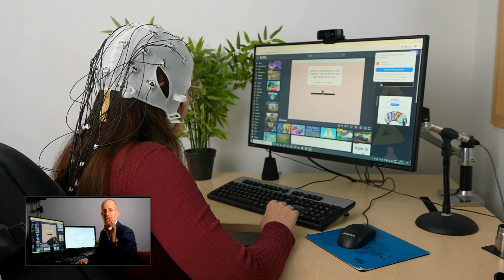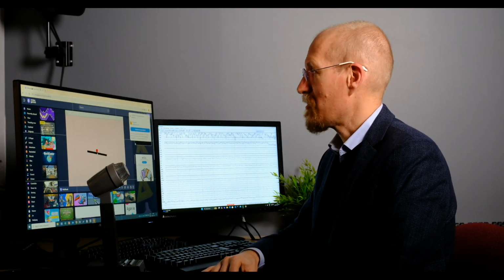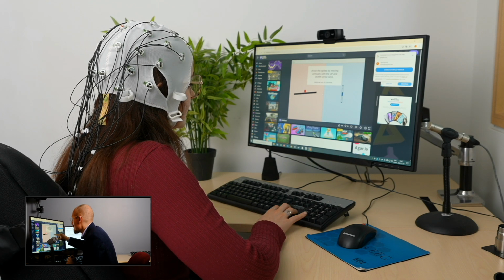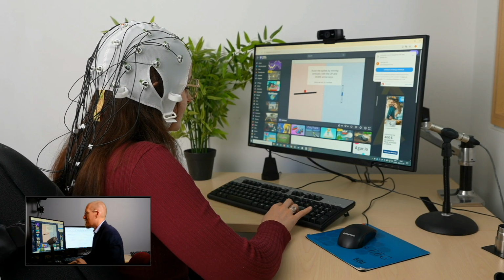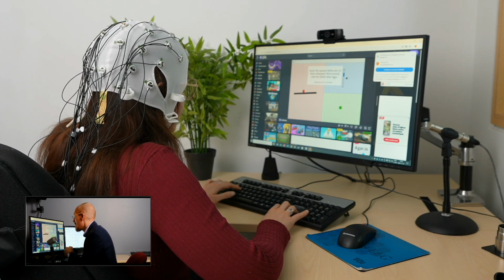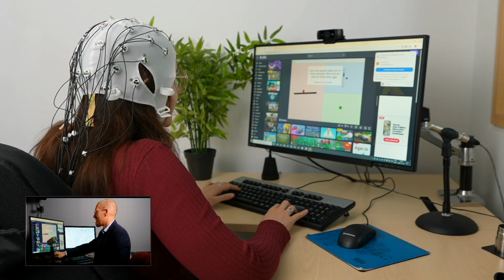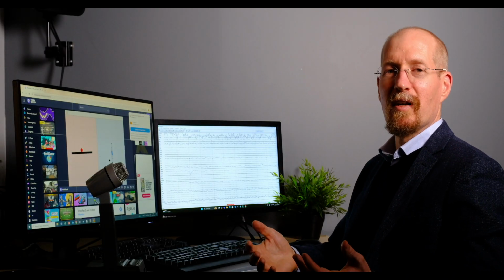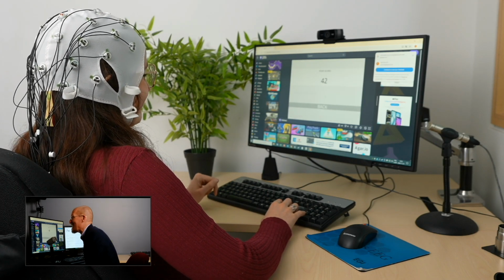Tech3lab Tutorials : EEG Recording - Conducting the EEG Experiment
Learn the basics of EEG recording with Dr. Jared Boasen, Associate Researcher at Tech3Lab, through this engaging video series.